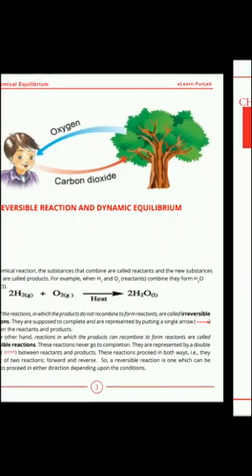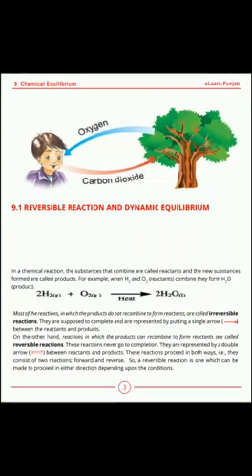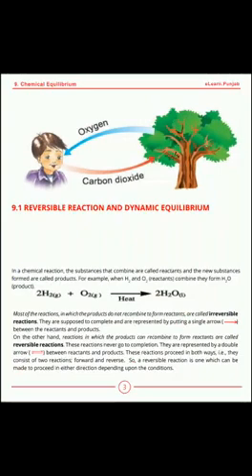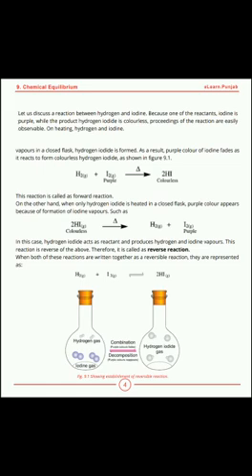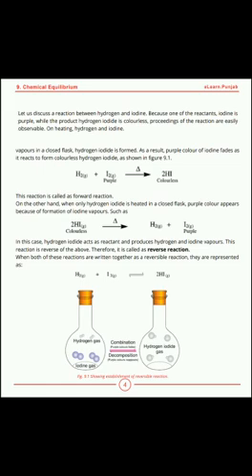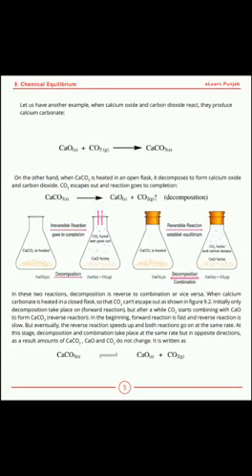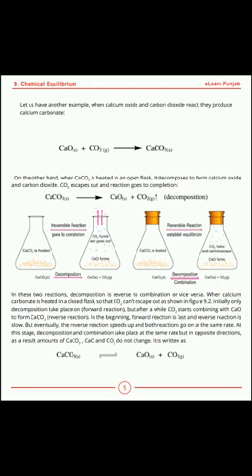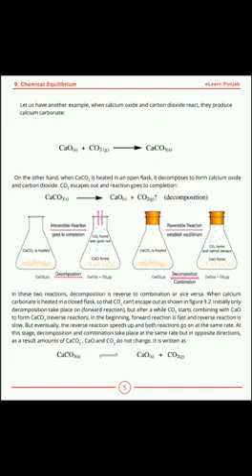10th Class Chemistry, ch 9, Reversible Reaction & Dynamic Equilibrium - Matric Part 2 Chemistry